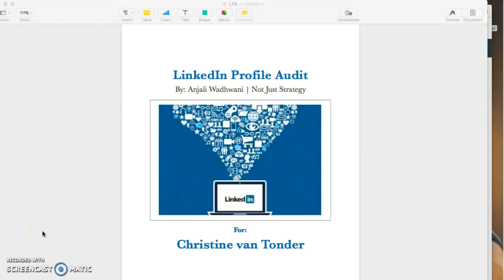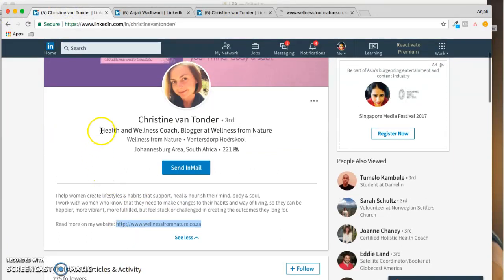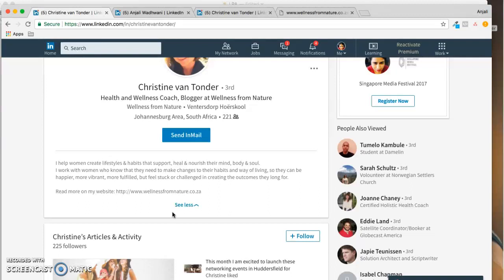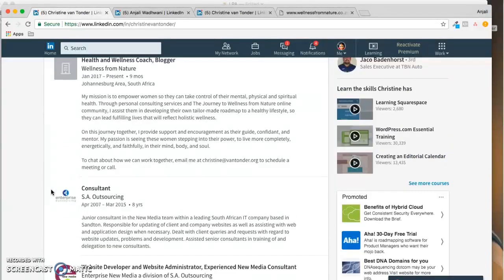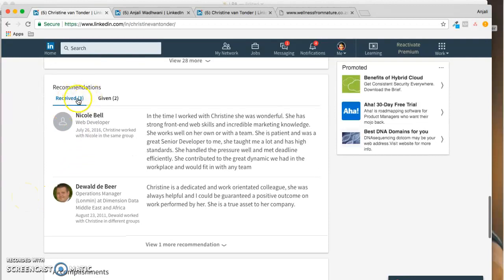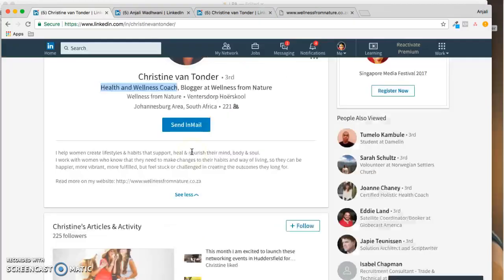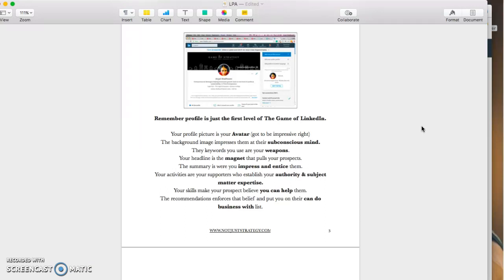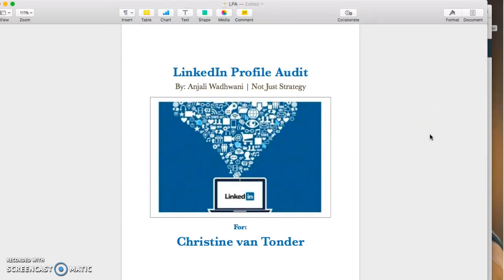LinkedIn Profile Audit - Christine van Tonder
LinkedIn profile audit Christine van Tonder a health nd wellness coach from South Africa.